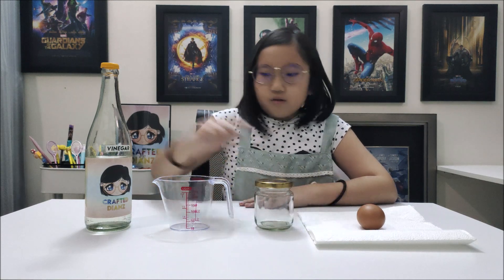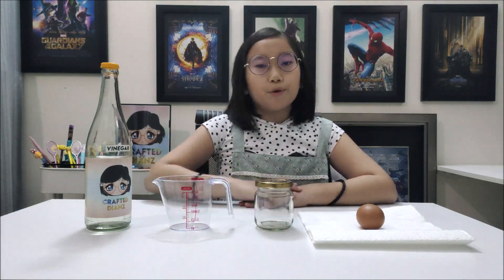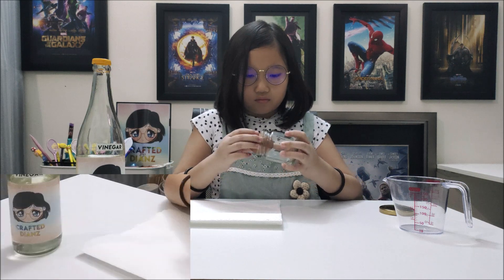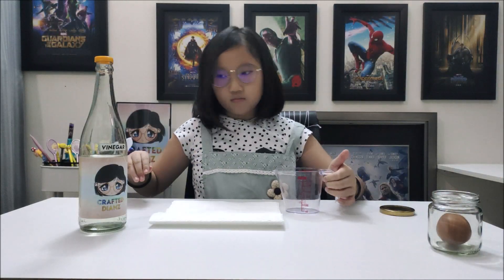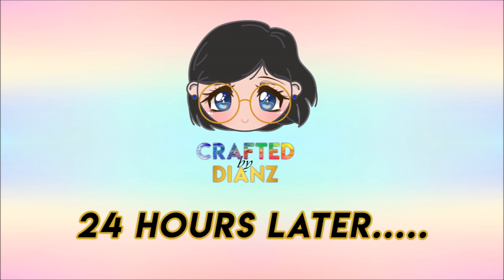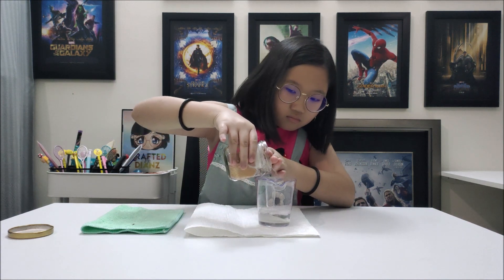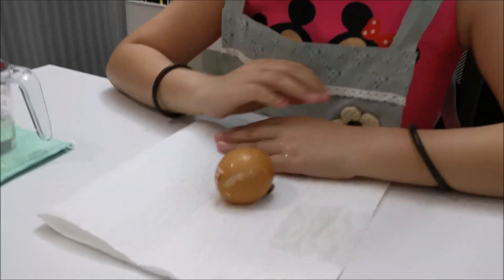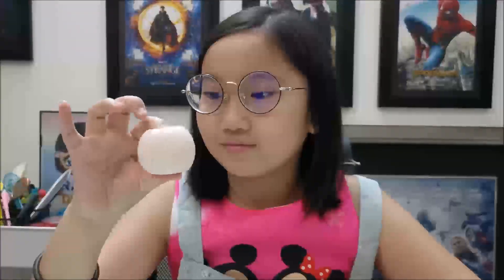EGGSPERIMENT : Egg in Vinegar [Crafted By Dianz]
Crafted by Dianz [EGGSPERIMENT Egg in Vinegar]
Experiment on Egg Soak in Vinegar for 24 Hours

1. An Egg
2. Vinegar
3. A Jar
4, Measuring Cup
5. Paper Towel